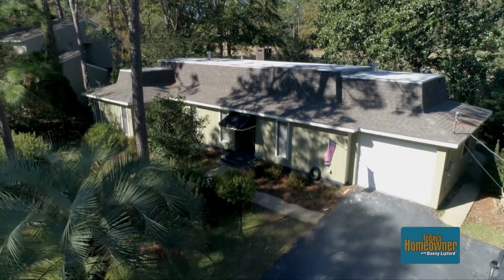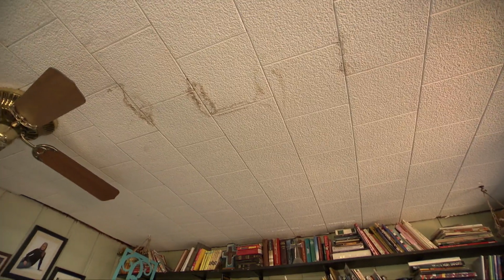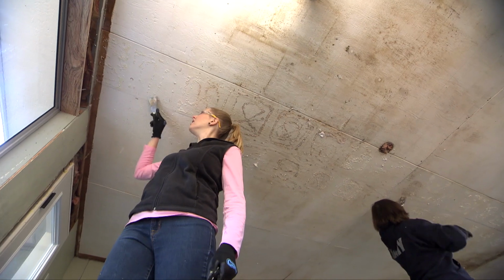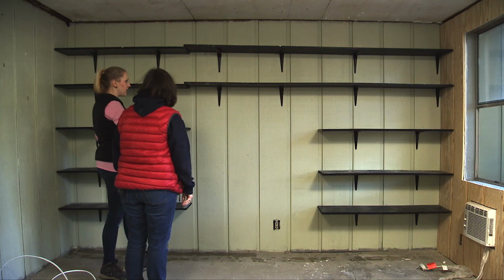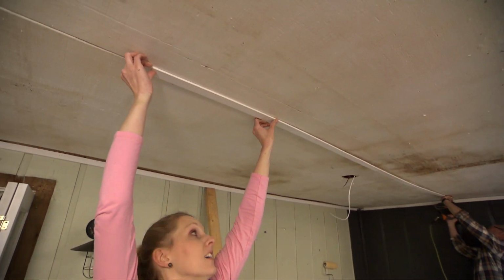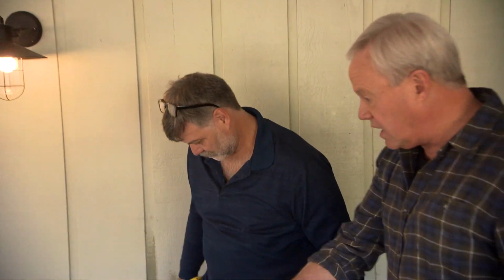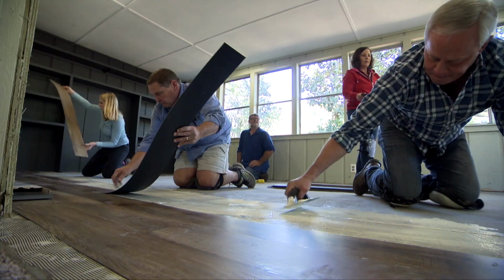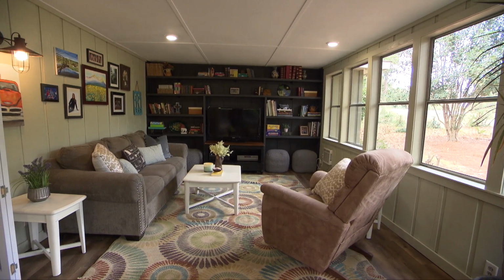Rustic Sunroom - Today's Homeowner with Danny Lipford (S23|E9)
Danny and the crew create a rustic update to a sunroom to help a family create the hangout space they’ve always wanted.

00:00 Today's Homeowner - Introduction
00:35 Rustic Sunroom - Introduction
05:08 Clearing the Ceiling
06:19 How to make a Mini-Greenhouse out of a Plastic Bottle (Simple Solutions)
07:20 Choosing the proper siding
08:15 Properly Consolidating Light Switch Wires
08:50 Crafting the Perfect Sunroom Bookshelf
10:45 Installing New Lights in the Sunroom
11:49 Dimmer Switches for LED Bulbs (Best New Products)
12:58 Prepping the Floor
14:47 Trim Installation inside The Sunroom
16:00 Applying Concrete to the Floor
17:50 Before and After Rustic Sunroom
20:17 Fixing an Old Room - Conclusion